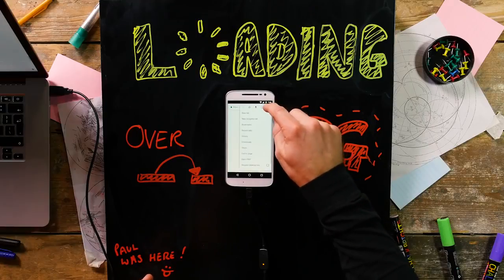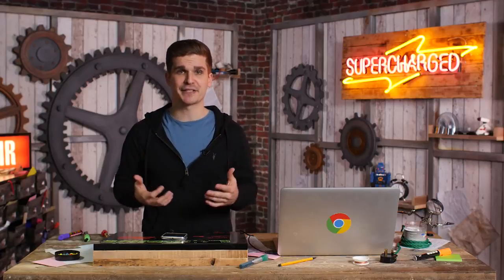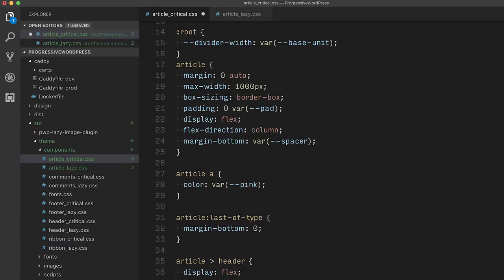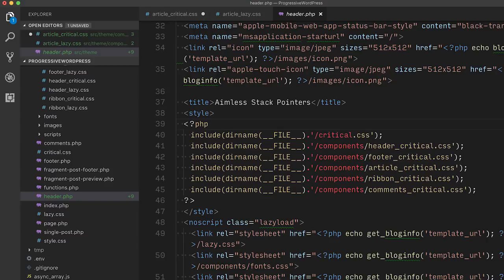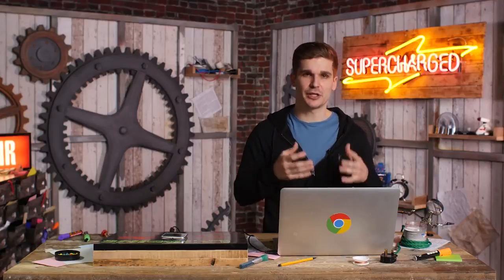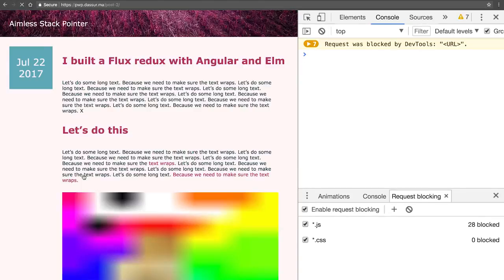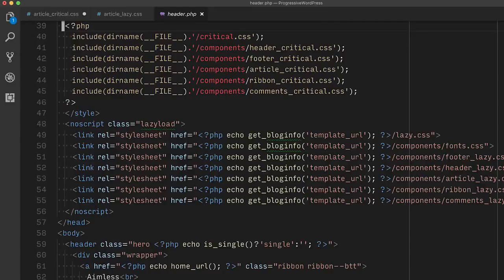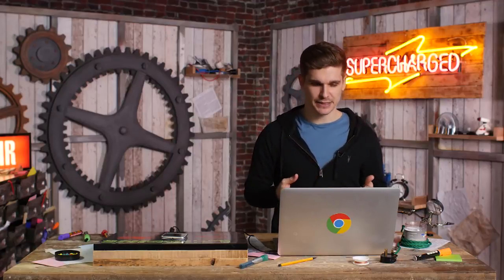Supercharged CommitLog WordPress: Loading CSS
Surma is building a PWA using WordPress. In this series, he explains how you can structure your CSS so your page will load much more efficiently.

This episode: Writing the fundamental PHP files for a blog